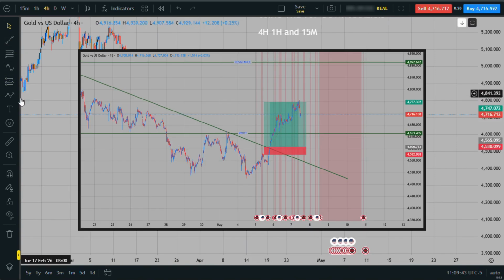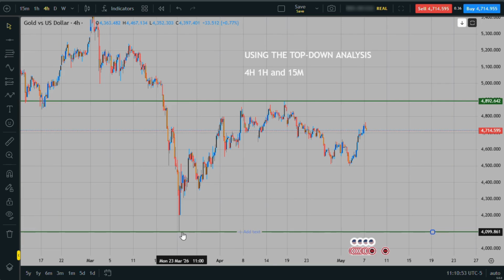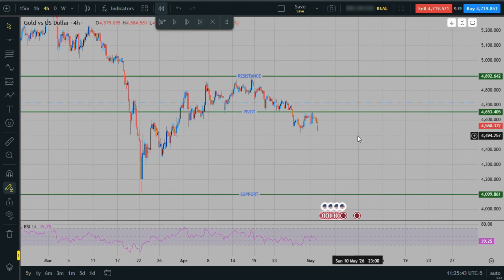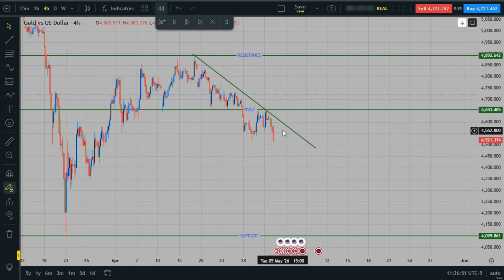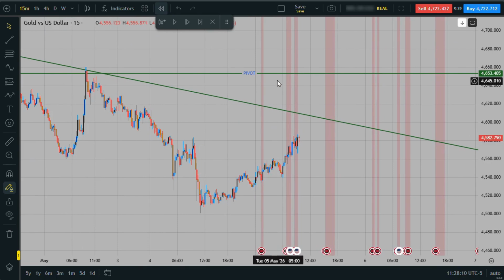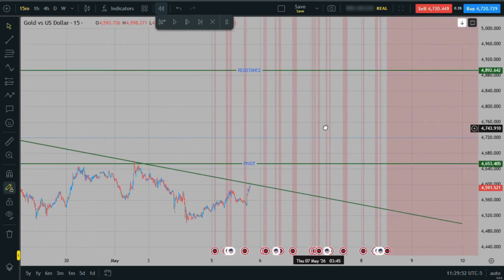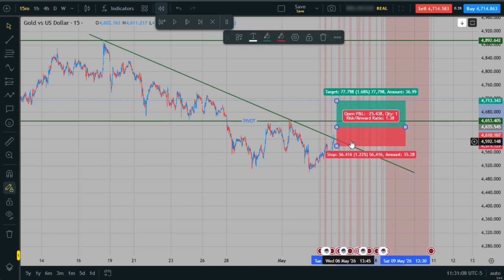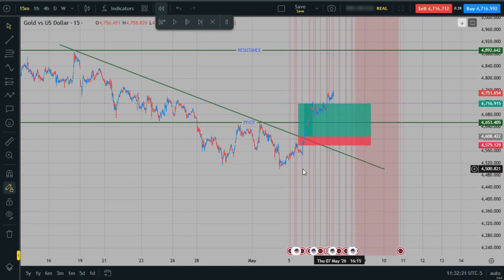How To Trade Gold (XAUUSD) As A Beginner | Simple 10-Minute Guide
Want to learn how to trade Gold (XAUUSD) as a complete beginner? In this video, I break down the basics of gold trading in the simplest way possible — perfect for new traders trying to understand the Forex market.

Inside this video, you’ll learn:
✅ How beginners can analyse Gold charts
✅ Entry and exit basics
✅ Risk management tips
✅ Common mistakes beginner traders make
✅ A simple strategy to start practicing with

Whether you’re new to Forex trading or struggling to understand Gold trading, this beginner-friendly guide will help you build a solid foundation.

📌 Watch till the end to understand how smart traders approach the Gold market without overcomplicating things.

🔥 Don’t forget to:
💬 Comment your biggest challenge in trading Gold